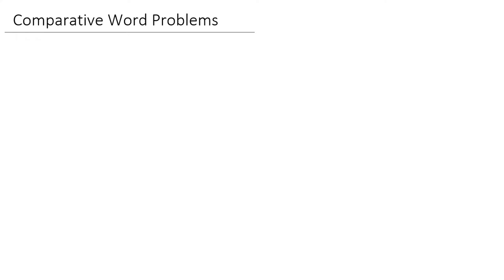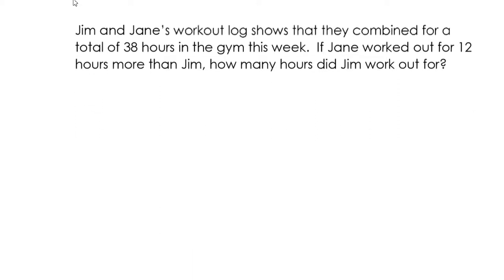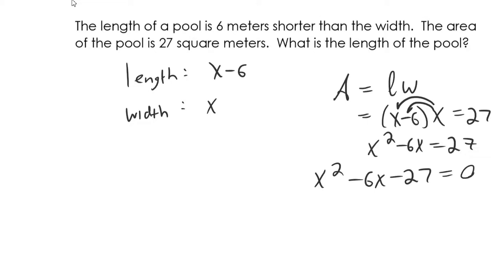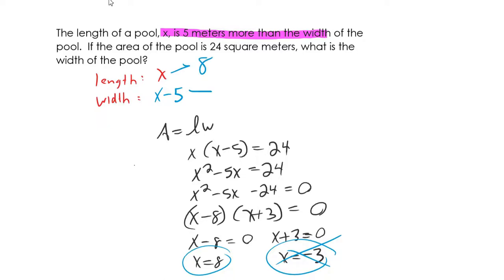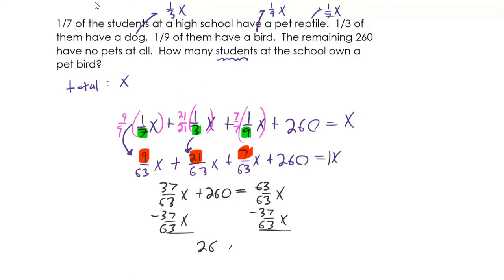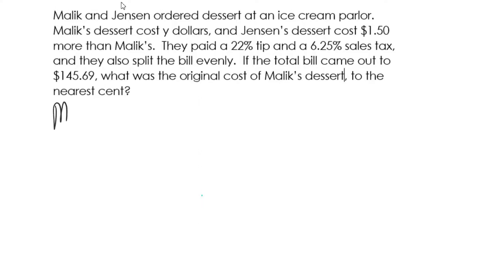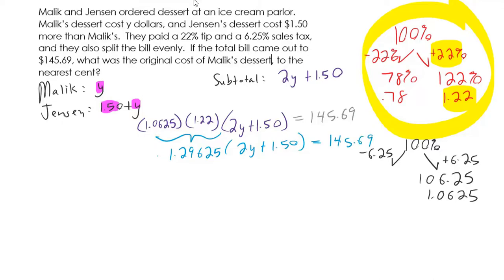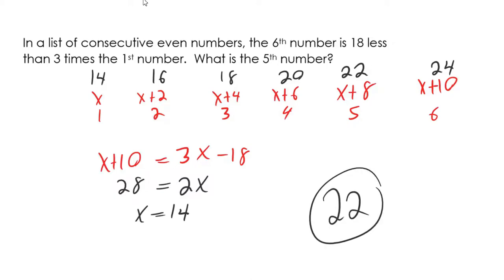SAT Math Tip: Comparative Word Problems – SAT Prep